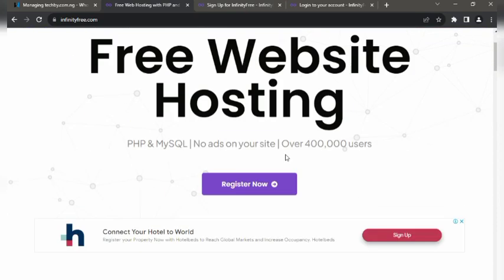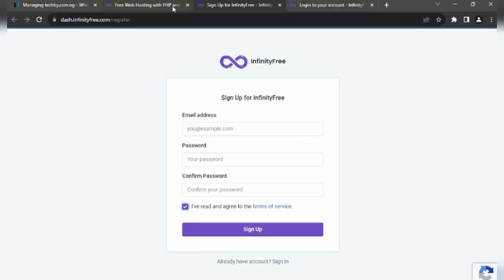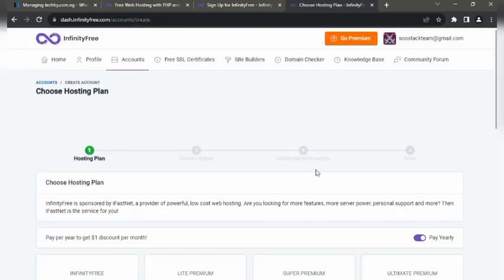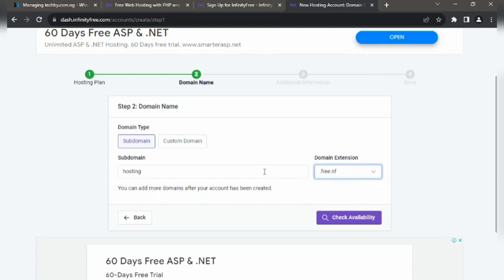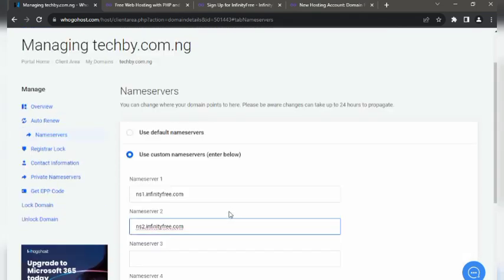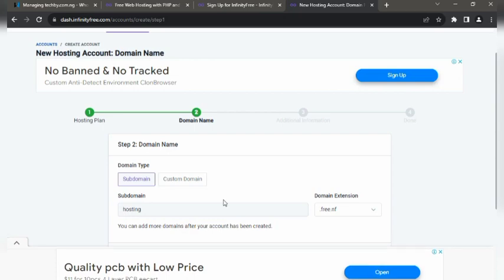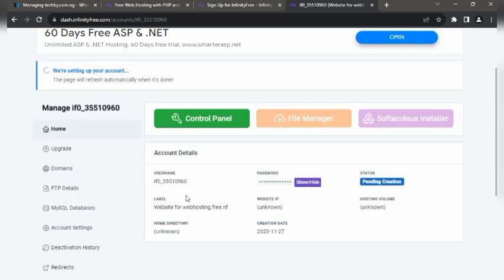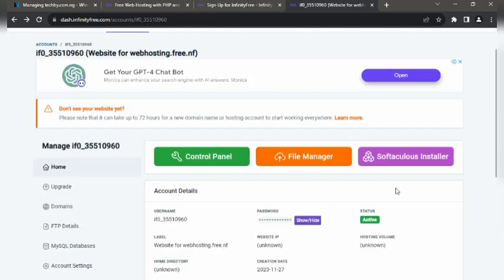Free Web Hosting Course - Intro and Acct Creation #1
Catch the first episode of our hosting cost-saving course series! 🚀 In 'Intro and Account Creation,' we lay the foundation for your hosting journey. Learn essential insights, set up your hosting account like a pro, and embark on a path to optimize costs without sacrificing performance. Ready to take the first step? Watch now and transform your hosting experience! ⏩